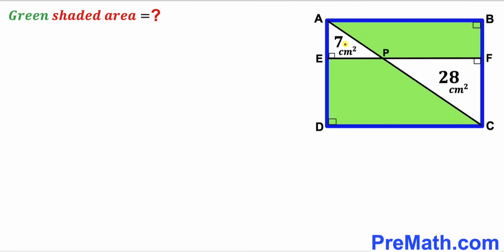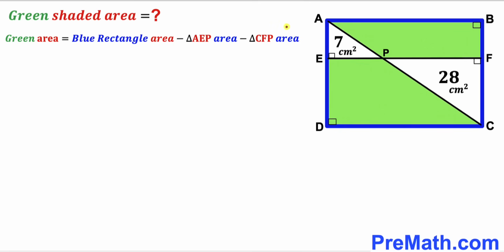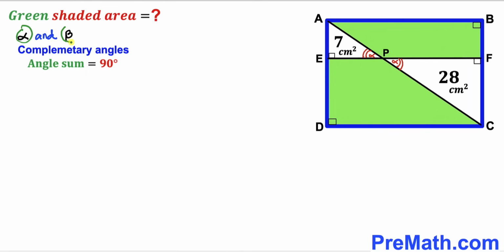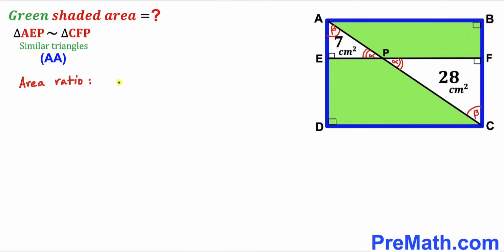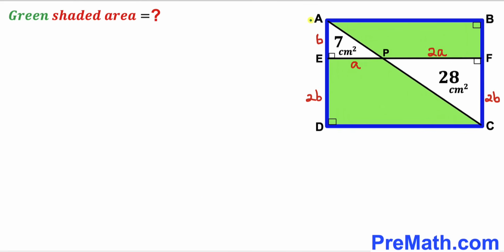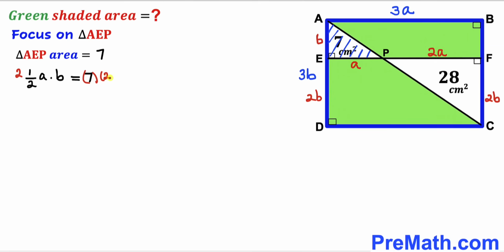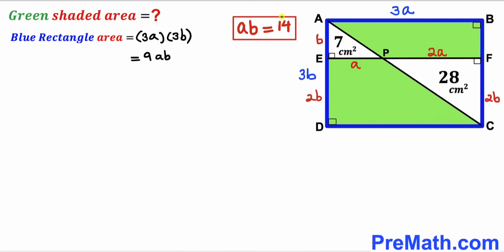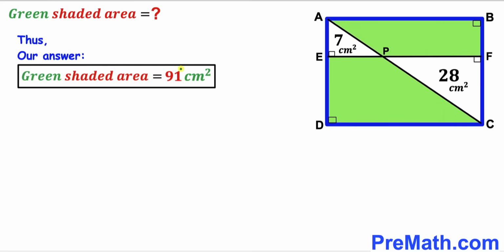Can you find area of the Green shaded region? | (Rectangle)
Learn how to find the area of the Green shaded region in the rectangle. Important Geometry and Algebra skills are also explained: Pythagorean theorem; area of the rectangle formula; area of the triangle formula; similar Triangles. Step-by-step tutorial by PreMath.com

blackpenredpen
math olympics
olympiad exam
math olympiada
British Math Olympiad
olympics math
olympics mathematics
Number Theory
mathcounts
math at work
Pre Math
Olympiad Mathematics
Olympiad Question
Geometry
Geometry math
Geometry skills
Right triangles
imo
Competitive Exams
Competitive Exam
Calculate the length AB
Pythagorean Theorem
Right triangles
Intersecting Chords Theorem
coolmath
my maths
mathpapa
mymaths
cymath
sumdog
multiplication
ixl math
deltamath
reflex math
math genie
math way